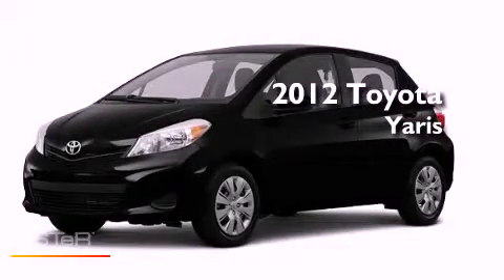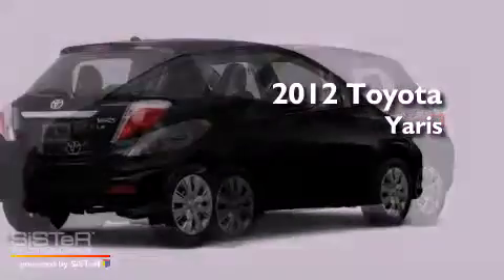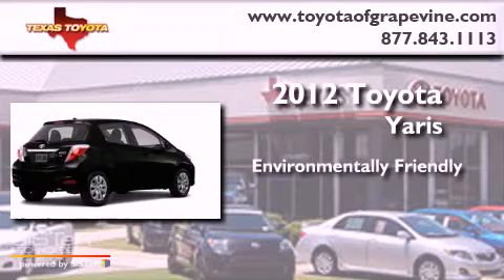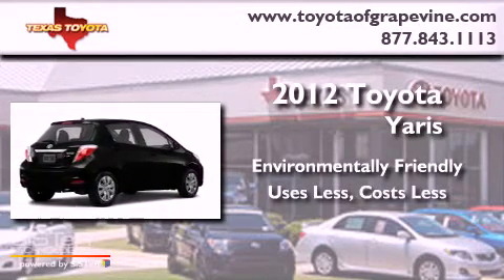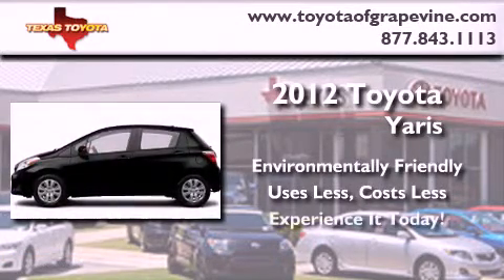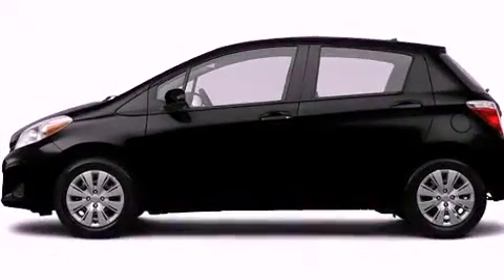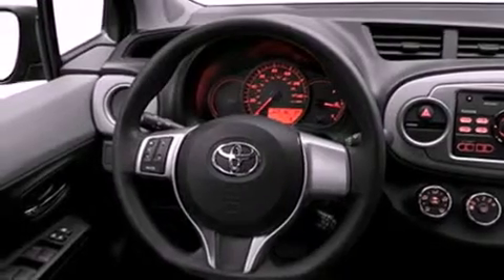2012 Toyota Yaris Grapevine TX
Year : 2012

 Make : Toyota

 Model : Yaris

 Engine : 1.5L 4 Cyl. Fuel Injected

 Trans . : Not Specified

 Exterior : Black Sand Pearl

 Miles : 7

 801 State Hwy 114 East

 2012 Toyota Yaris Grapevine TX